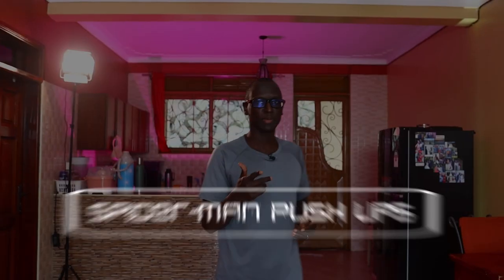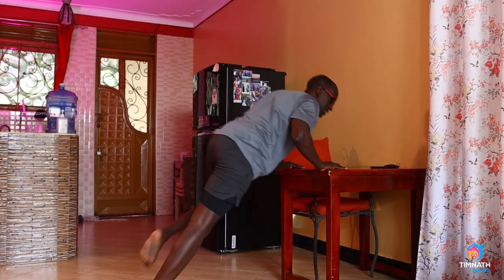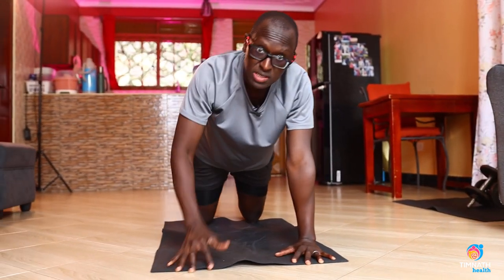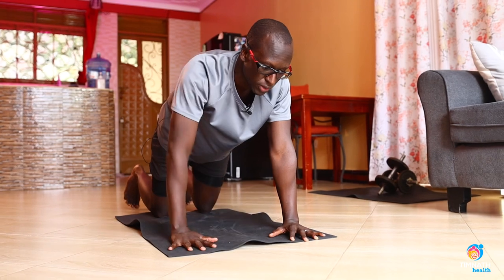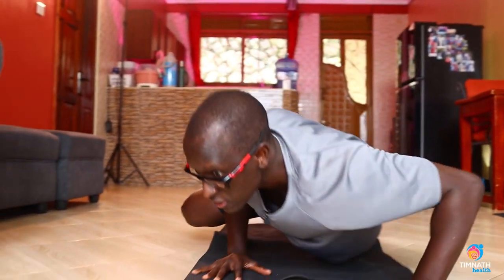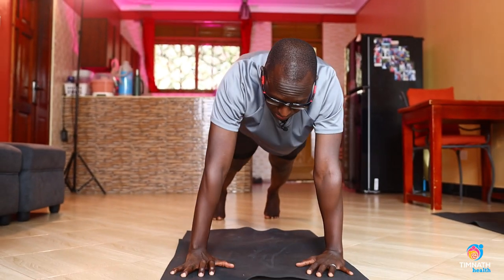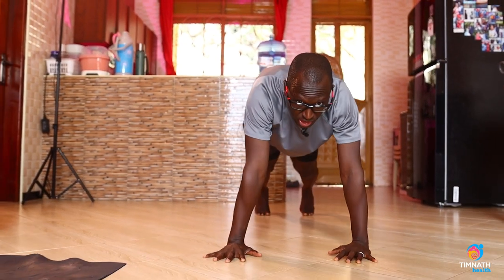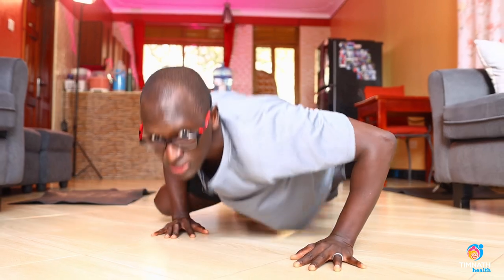Spider Man Push Ups